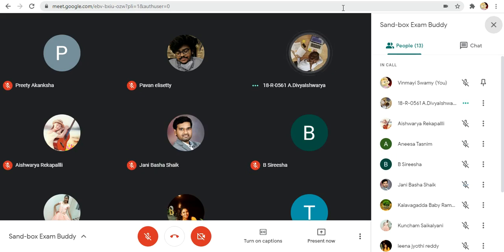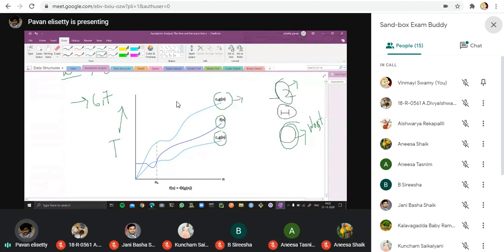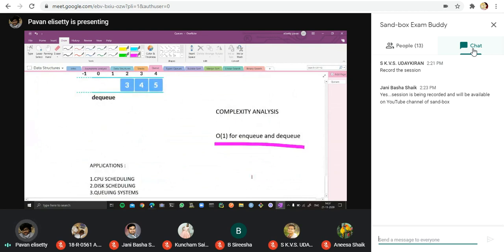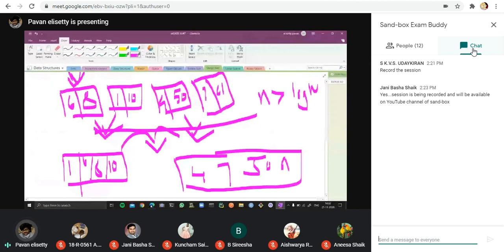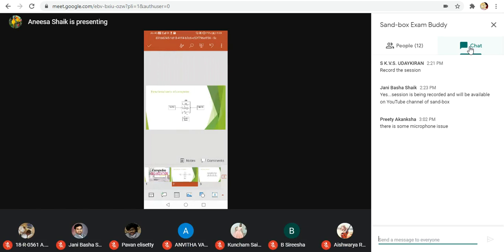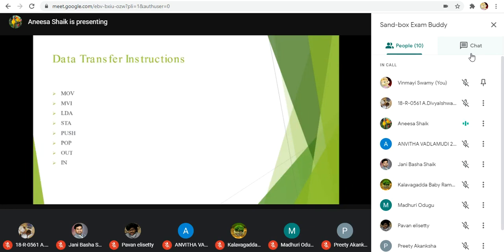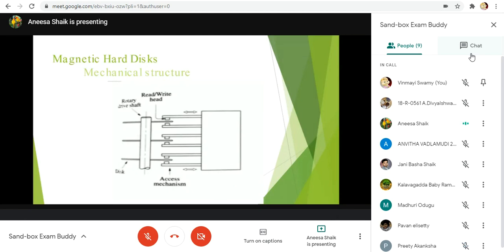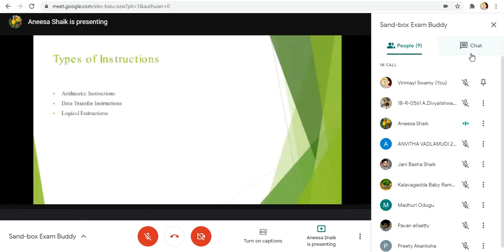Sandbox - Exam Buddy(21-11-2020)